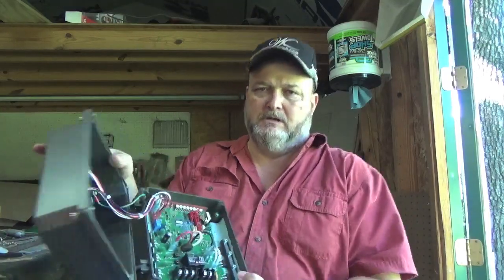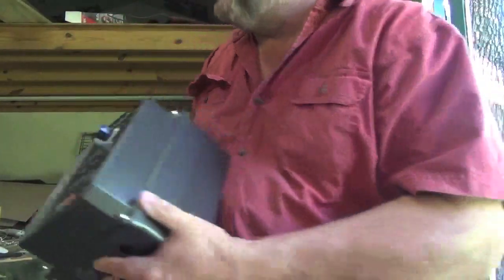2017 Blade Show Follow Up, New Shop Update and Misc Info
I talk about my first experience at the Atlanta Blade Show, give an update my new shop build, share a power surge were we lost appliances and some shop equipment, and give an update on my book publishing.